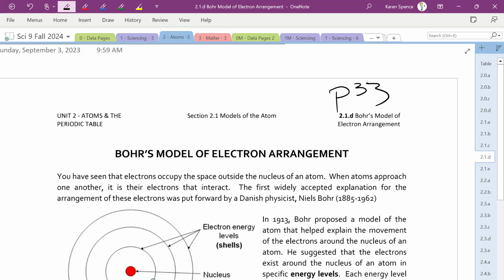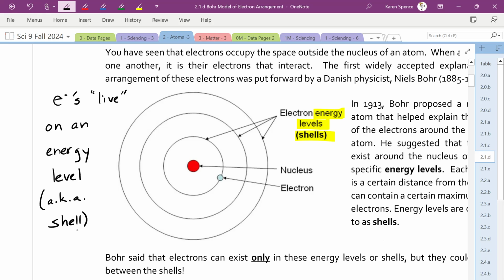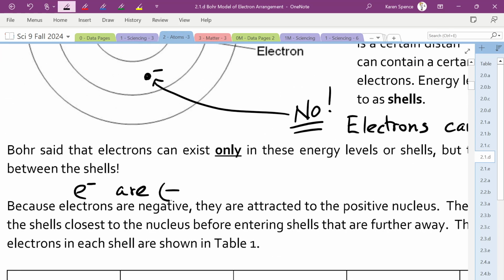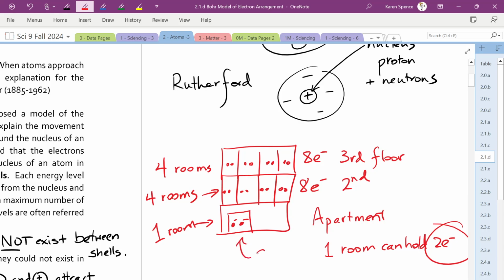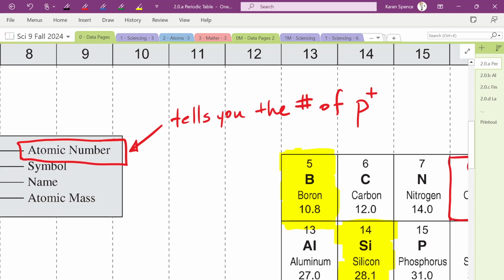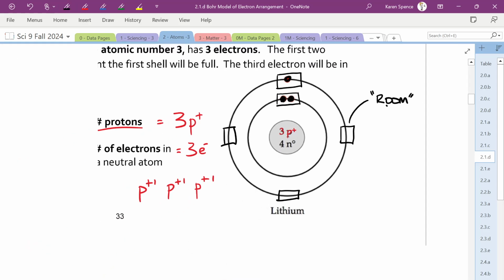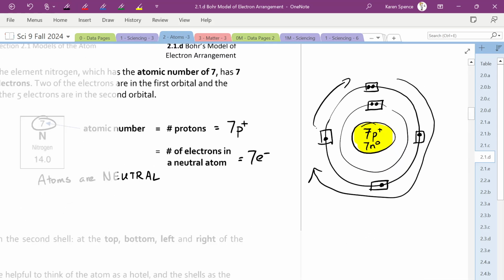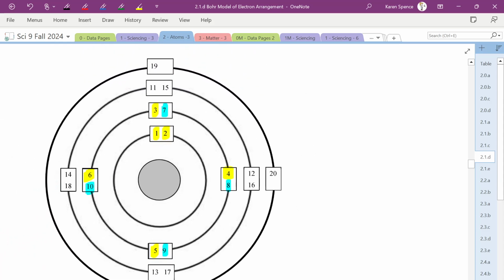2024-10-09 How to Draw Bohr Models